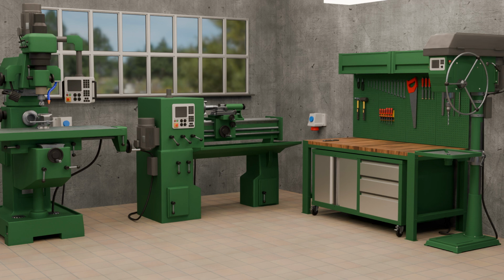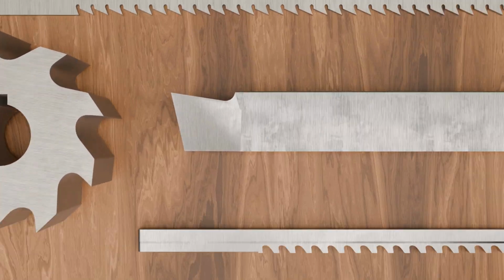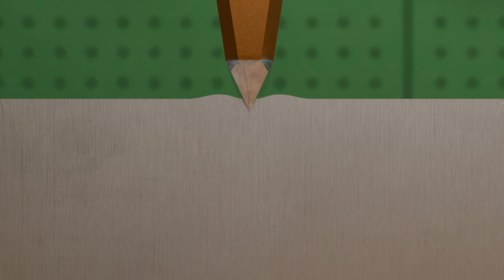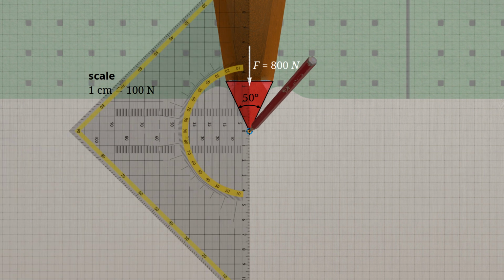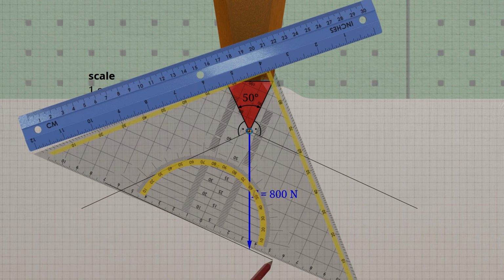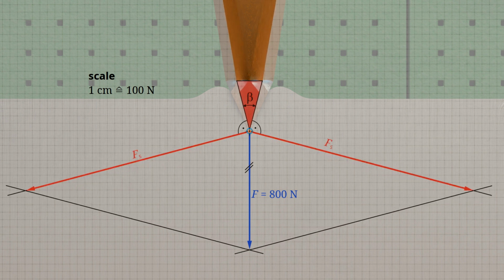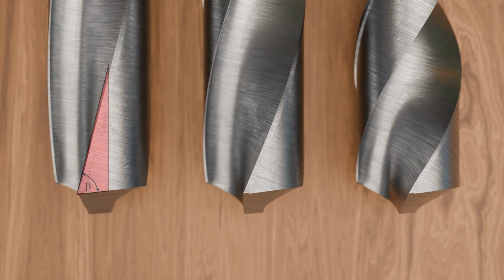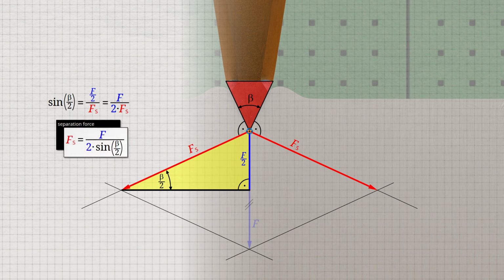Basics of Machining Part 1 | Cutting Forces | Wedge | Force Parallelogram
A commonly used method in manufacturing technology is cutting. In this process, the desired shape of the component is produced by removing material. Cutting processes include, for example, sawing, turning, drilling, milling, and broaching. Grinding, polishing, and honing are also included. These manufacturing methods can be categorized based on whether the tool has a geometrically defined cutting edge or not.

The basic shape of geometrically defined cutting edges can be traced back to the shape of a wedge. Therefore, these are also referred to as cutting wedges. The material-separating effect of the cutting edges is based on the wedge effect. The fundamental goal of all cutting processes is to generate the highest possible cutting force with the least possible effort. The cutting force resulting from the applied force can be graphically determined using a force parallelogram. This can also be calculated mathematically.

It becomes evident that small wedge angles lead to high cutting forces. However, the disadvantage of a small wedge angle is the resulting instability of the cutting edge, which can cause the wedge to break or experience significant wear when machining hard materials. For this reason, arbitrarily small wedge angles cannot be used in practice. Choosing the wedge angle is always a compromise between achieving high cutting forces and maintaining sufficient edge stability. Therefore, the rule is: the harder the material to be machined, the larger the wedge angles on the tool’s cutting edges must be!

For the different drill types H (hard), W (soft), and N (normal), the various wedge angles result in different degrees of "twist" in the drill.

00:00 Material-removing manufacturing processes
00:25 Geometrically undefined cutting edge
00:48 Geometrically defined cutting edge
01:23 The basic form: the wedge (wedge effect)
02:06 Cutting forces at the cutting wedge
02:34 Graphical determination of cutting forces
03:30 Drawing in the direction of action
04:04 Parallel displacement of line of action I
04:29 Parallel displacement of line of action II
04:41 Force parallelogram
05:20 Influence of wedge angle on cutting force
06:05 Stability of the cutting edge
07:13 Calculation of cutting forces